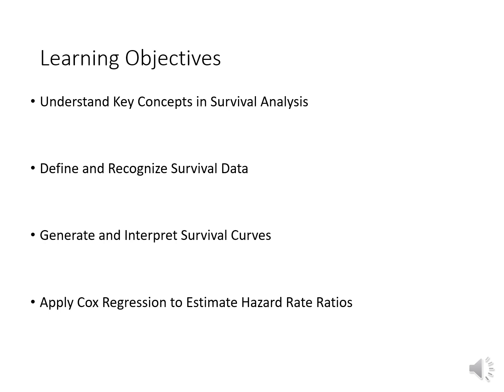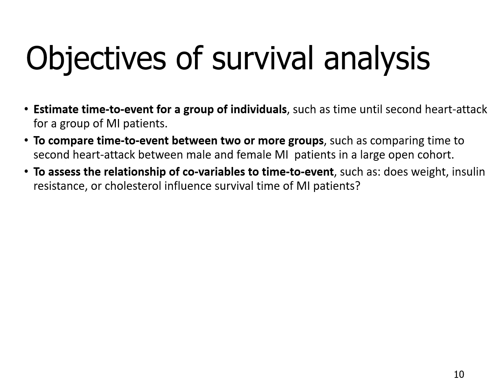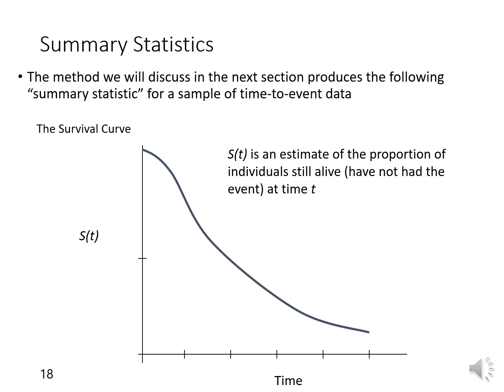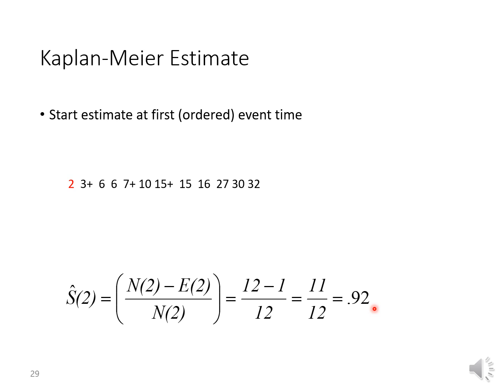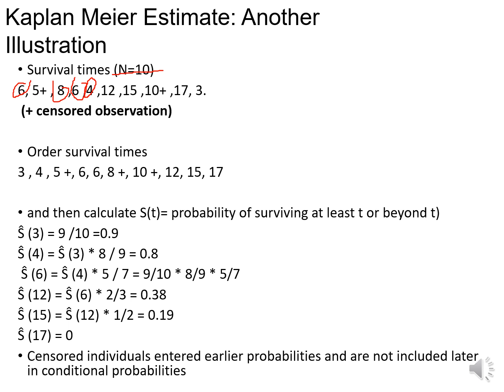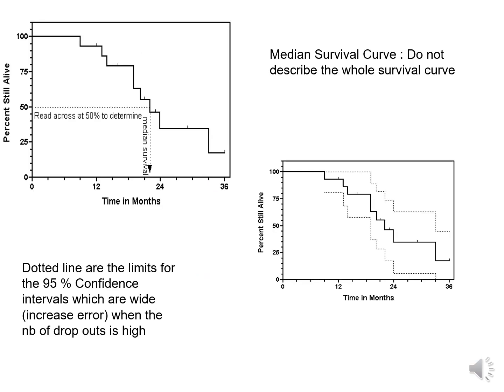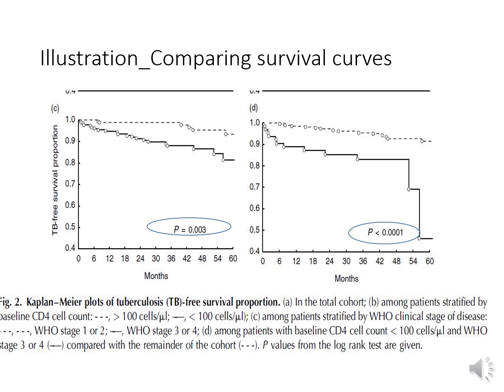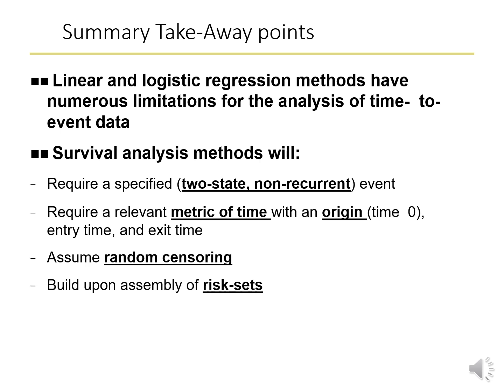Survival analysis 2026 VOP new